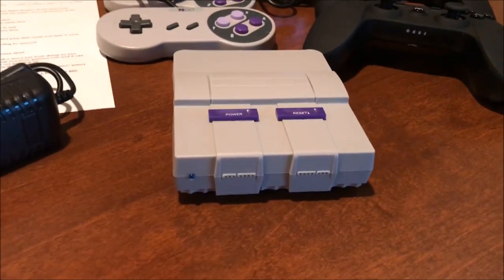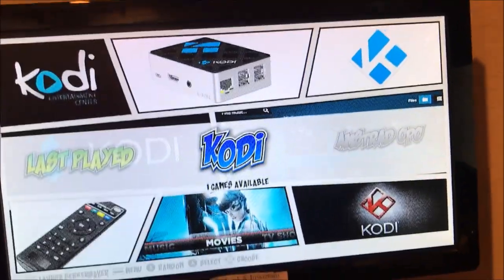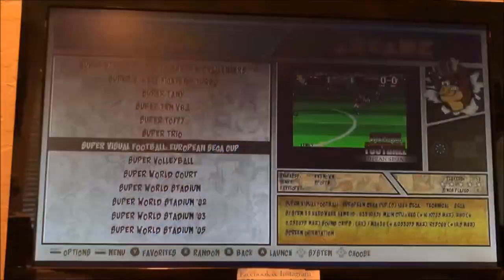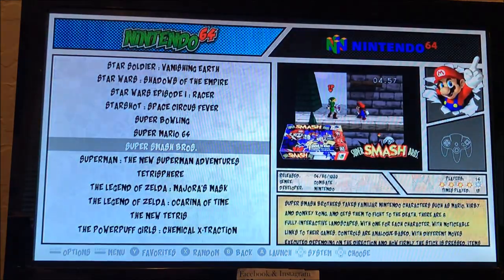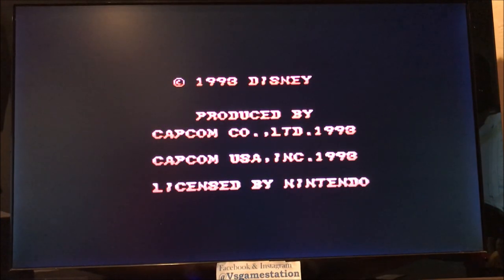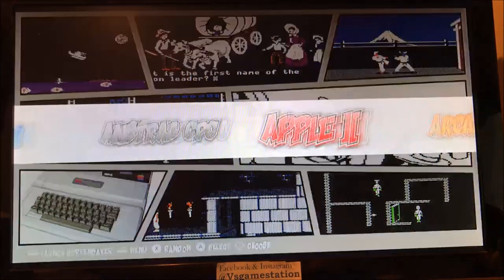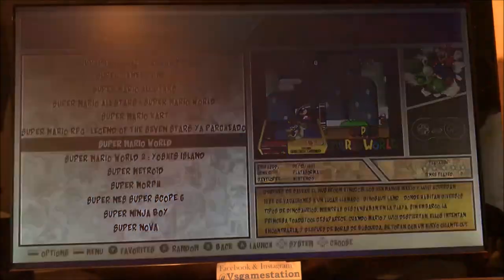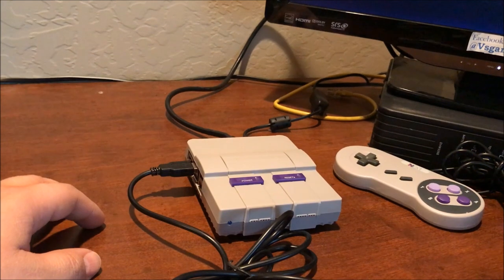20,000+ Gamestation Setup and install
This is a in depth video showing what you will receive upon purchase and how easy it is to setup.